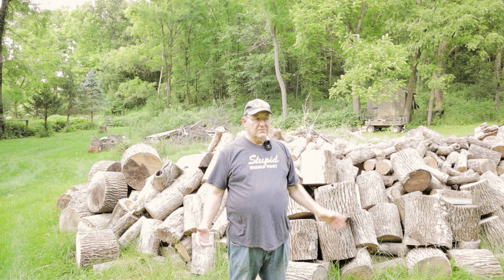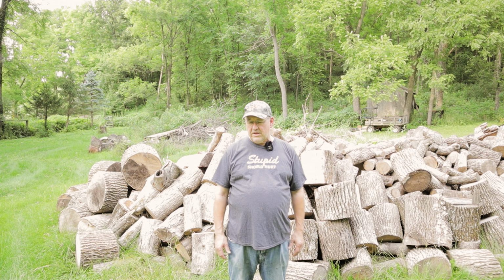Wood Splitter Tuesday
In this video I continue to attack the MASSIVE pile of Ash. I am continuing to use the SpeeCo 25ton wood splitter and let me tell you, I cannot wait to get my hands on my Eastonmade Wood Splitter.